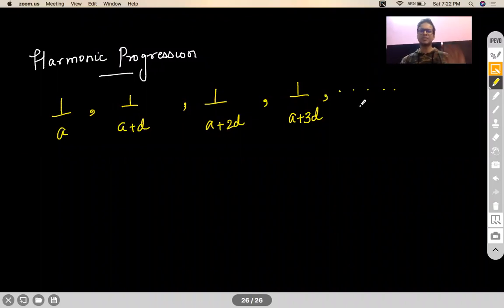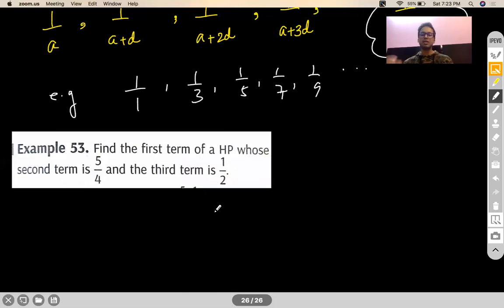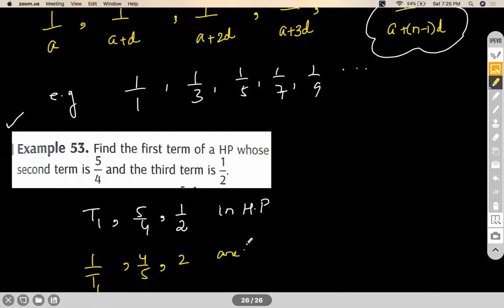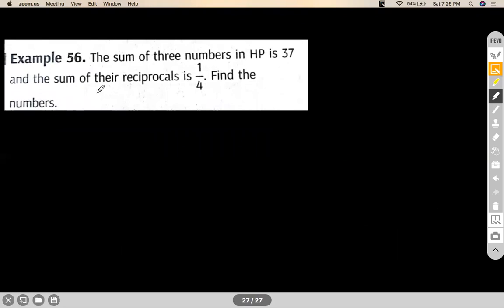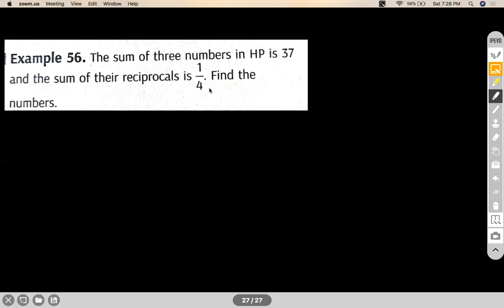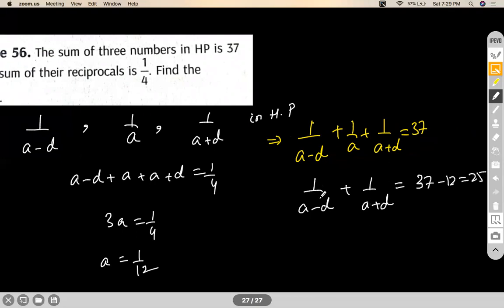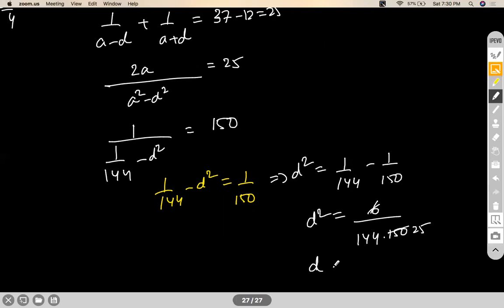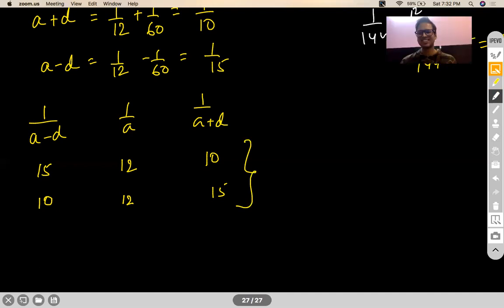SEQUENCES & SERIES - HARMONIC PROGRESSION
HARMONIC PROGRESSION
Chapter Name: PROGRESSION & SERIES
Grade: XI
Author: AKHIL KUMAR